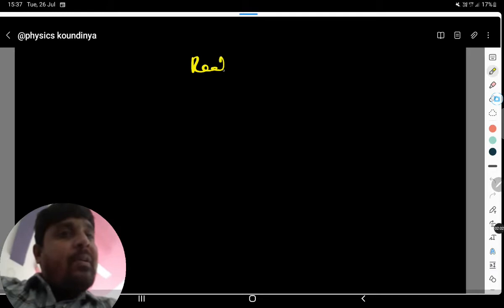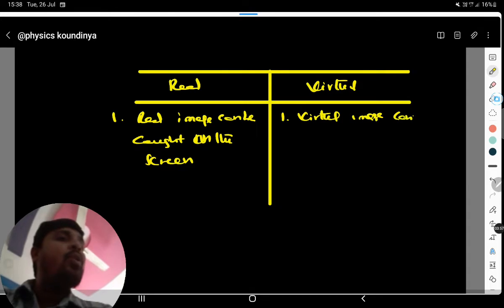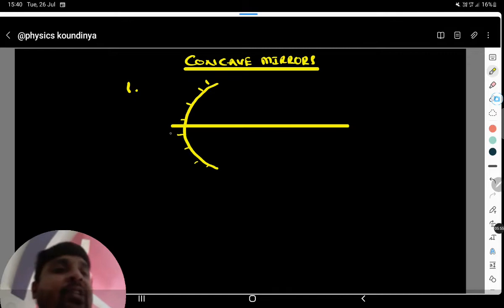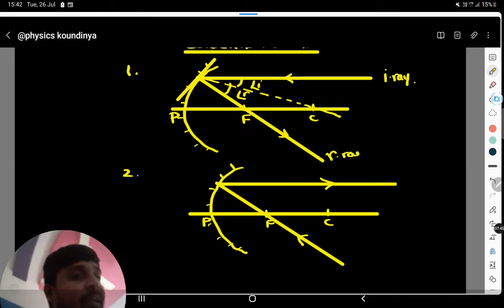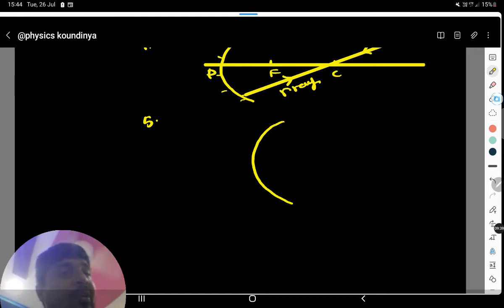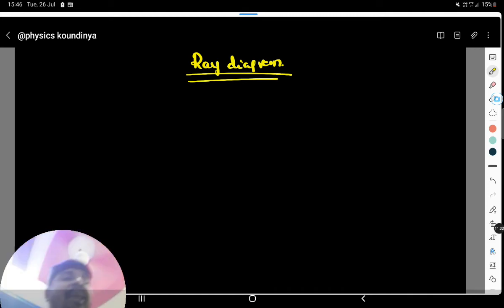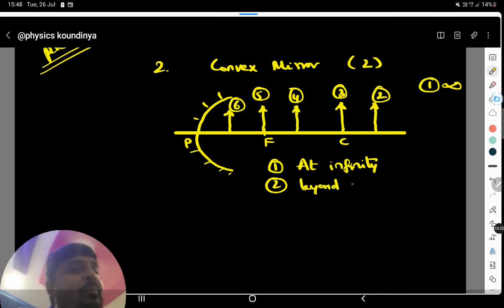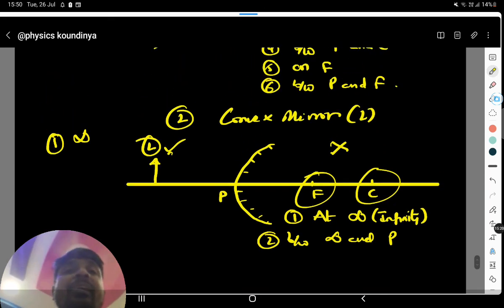Reflection of light Class 10 (part-2)